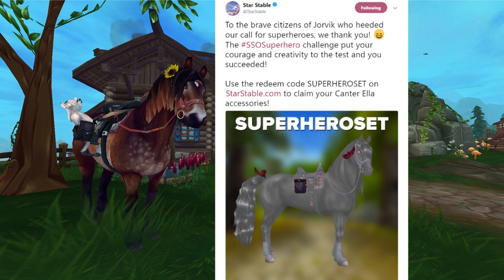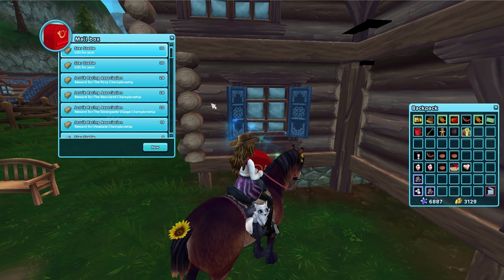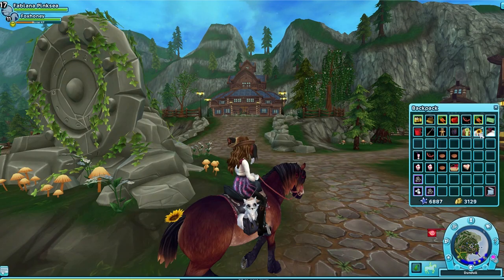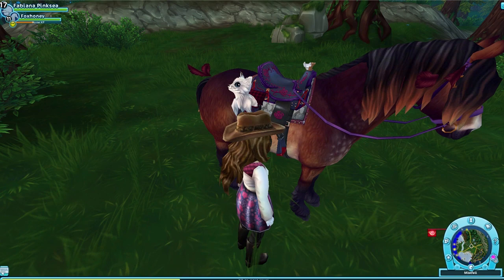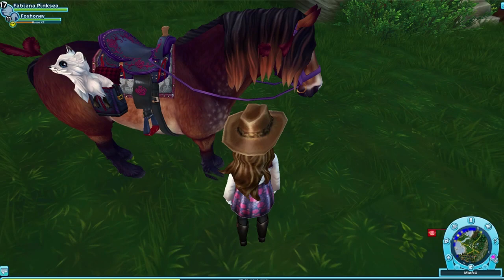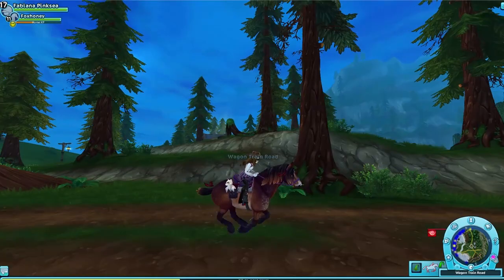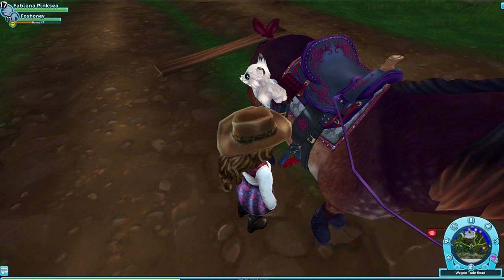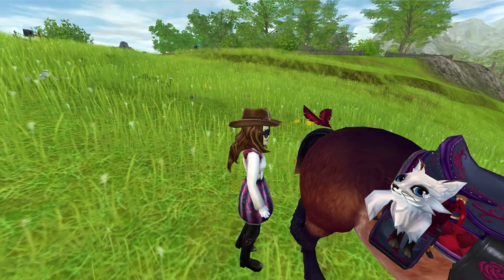3 FREE SSO Item Codes! | Star Stable Online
In today's starstable video, I tell you about three limited time starstablecodes available to be redeemed now for three free items! The code is SUPERHEROSET and was apart of the hashtag challenge SSOSuperHero!

- Star Stable Online is an online multiplayer horse video game. In Star Stable players is a horse simulation game where you can do horse racing and horse questing.